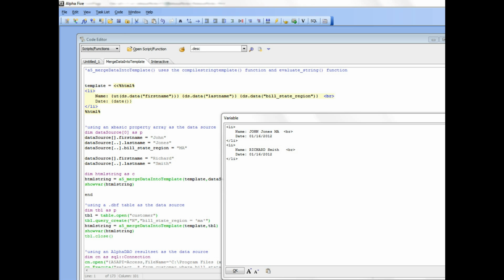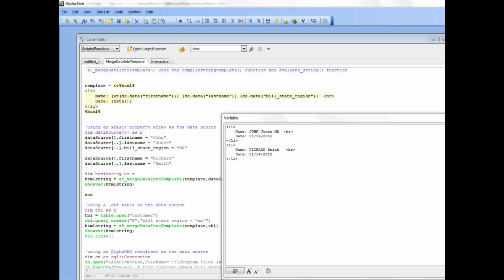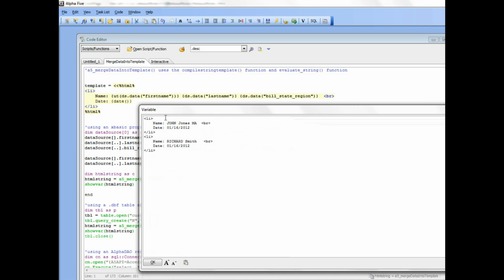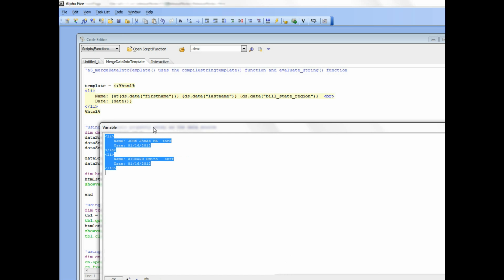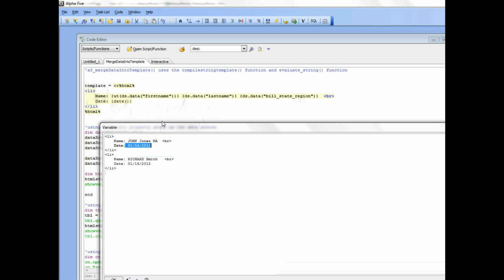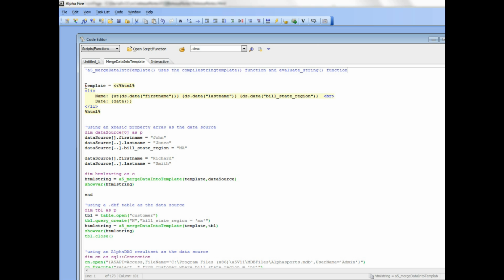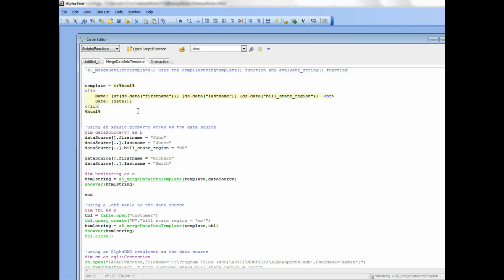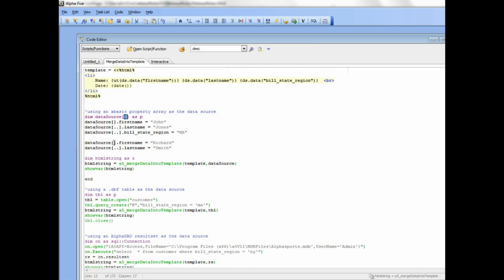V11 Using Xbasic to Generate HTML - Understanding the a5_mergeDataIntoTemplate() Function - 1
M46 Alpha Five v11 Merge data into template 1

This video is aimed at advanced developers who are generating HTML in hand coded Xbasic scripts. The video demonstrates how the a5_mergeDataIntoTemplate() function can be used to easily create HTML content by merging data from a query into an HTML template.